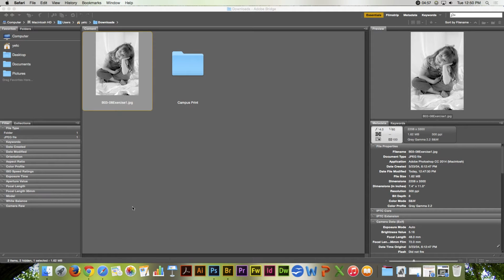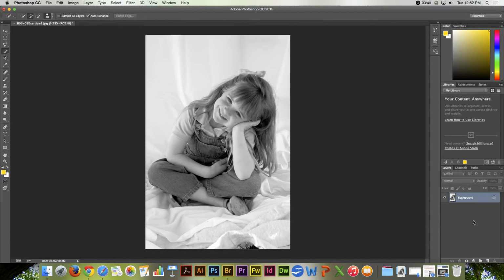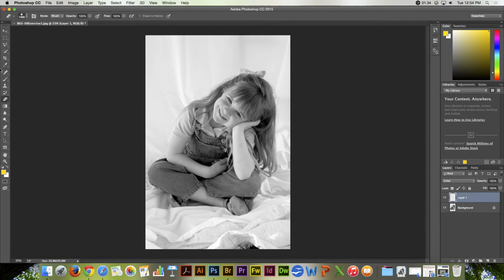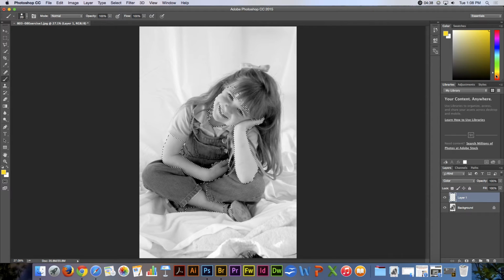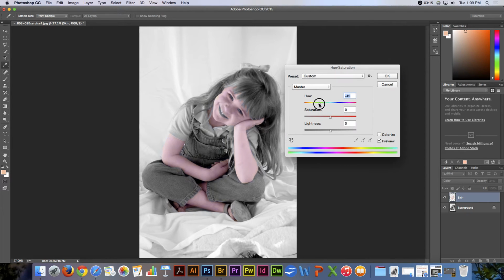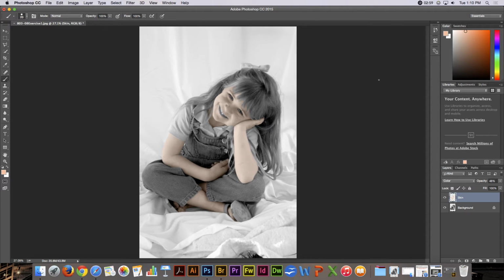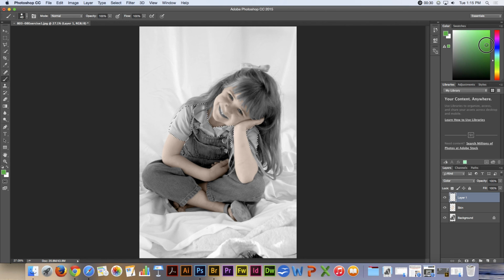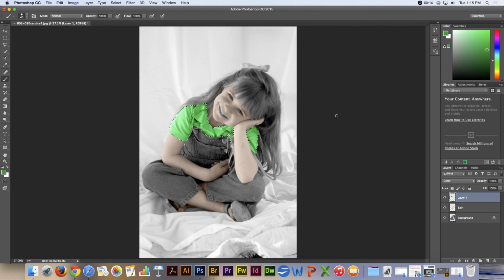Photoshop: Coloring a Black and White Photo in Photoshop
This video will demonstrate how to color a black and white image in Photoshop.  It's the digital version of hand painting a black and white photo. (B03 08 Exercise 1)